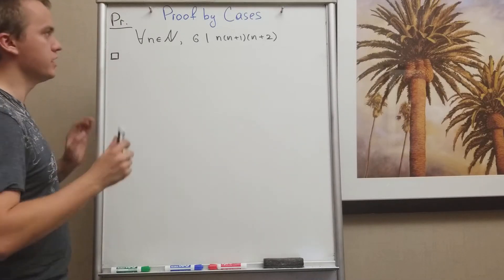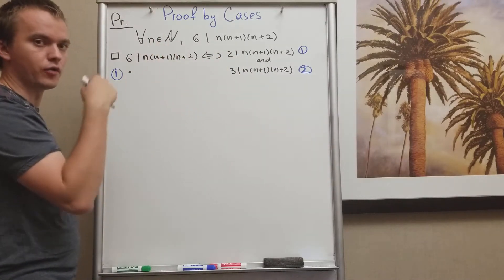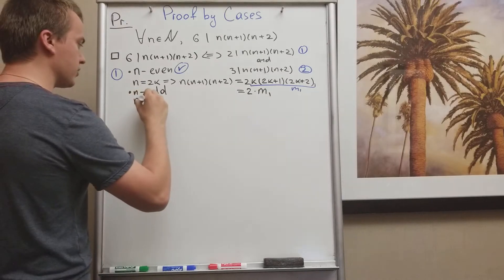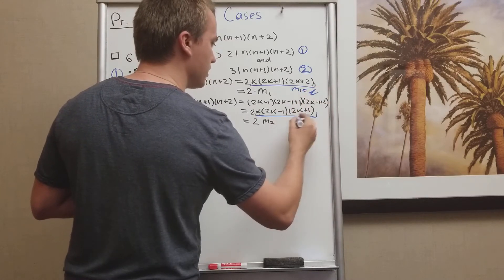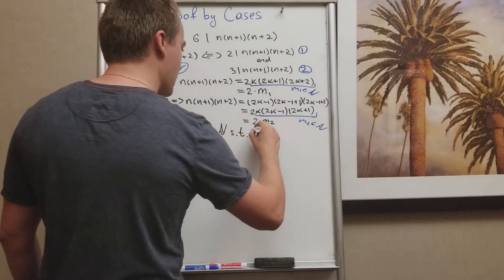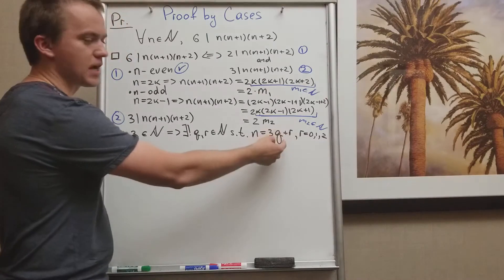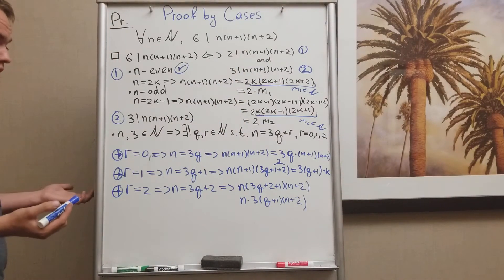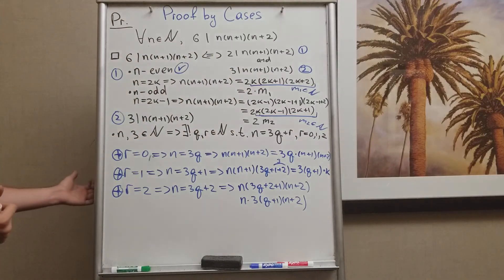Introduction to Proofs. Proof by Cases. 6 | n(n+1)(n+2) for all natural n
In this video, we are going to show that multiplication of three consecutive integers is always divisible by 6.